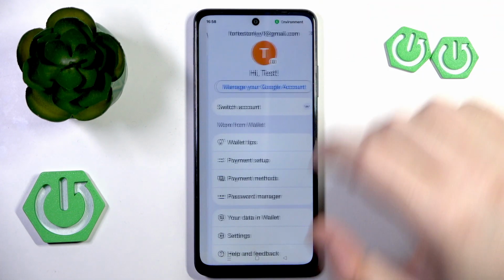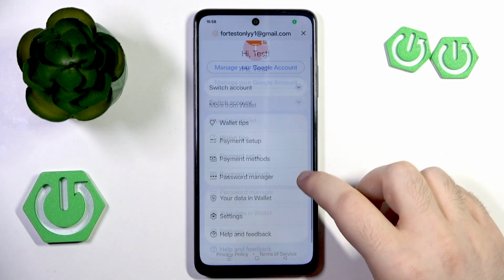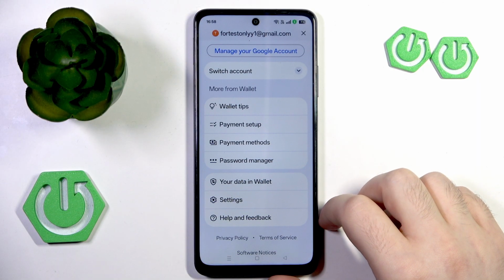OPPO A5x 5G – How to Manage Google Wallet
Learn how to manage Google Wallet on your OPPO A5x 5G smartphone with this easy step-by-step video. We’ll show you how to open the Google Wallet app, add a credit card, access payment methods, use the password manager, check your data storage, and adjust wallet settings. Whether you want to set up new payment options or review your wallet information, this guide will help you get the most out of Google Wallet on your OPPO A5x 5G. Perfect for anyone looking to organize their digital payments and keep their wallet app secure and up to date.

How to add a credit card in Google Wallet on OPPO A5x 5G?
How to change payment methods in Google Wallet on OPPO A5x 5G?
Where are the wallet settings in Google Wallet on OPPO A5x 5G?

0:00 Introduction
0:07 Open Google Wallet app
0:16 View wallet and allow permissions
0:32 Add credit card or access avatar menu
0:36 Manage payment methods and password manager
0:41 Check data storage and wallet settings
0:48 Summary